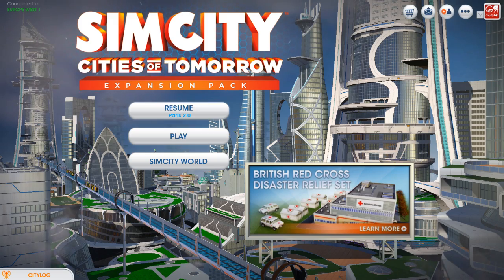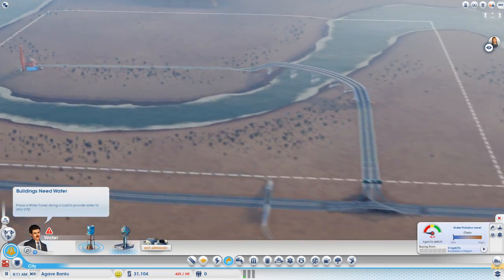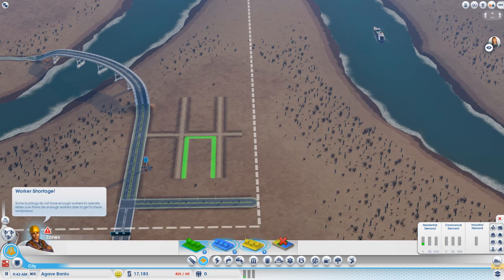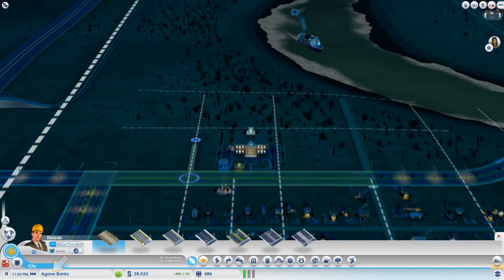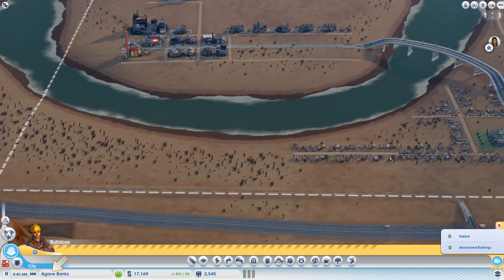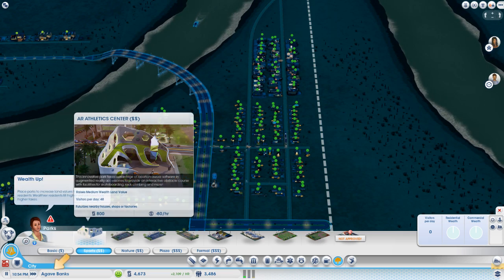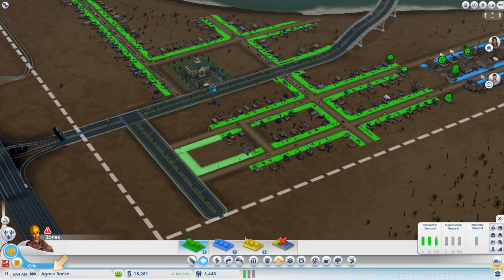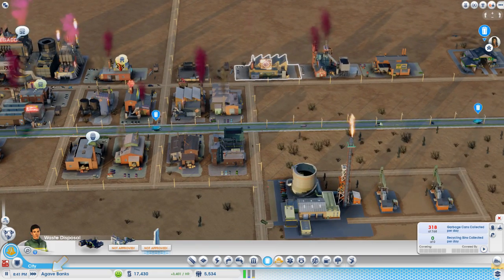SimCity Cities of Tomorrow Walkthrough Part 1 - Omegaco Factory (Let's Play)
SimCity Cities of Tomorrow Walkthrough Part 1 - Let's Play Gameplay. New Expansion for Sim City 5 where we take our cities to the next level or future :)